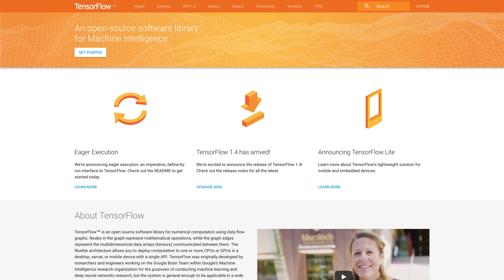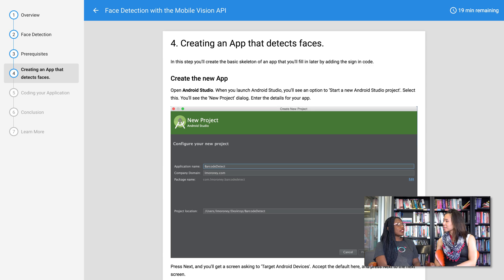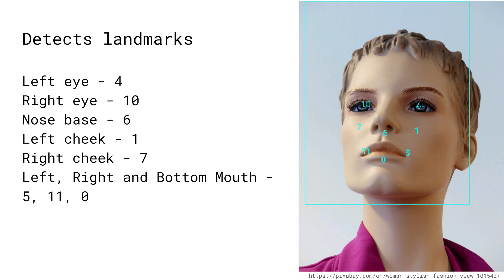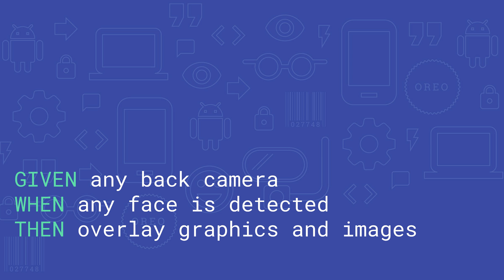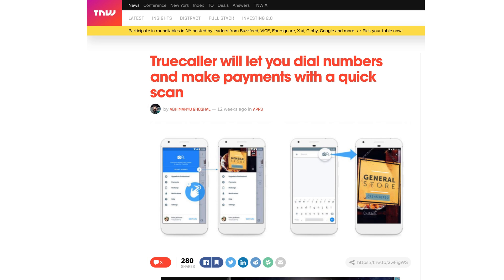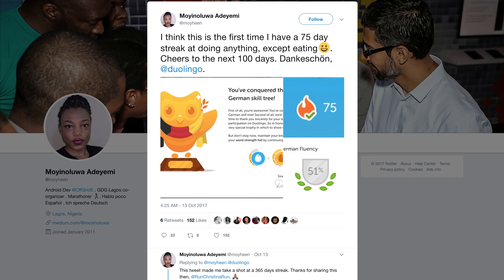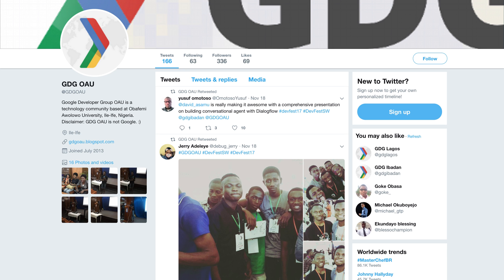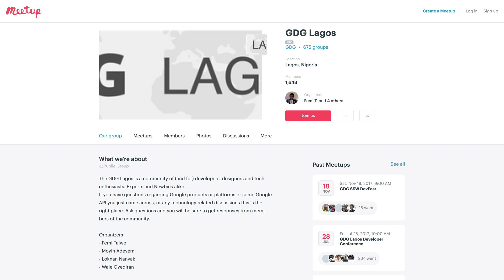Moyinoluwa Adeyemi: Mobile Vision API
While in NYC for Droidcon NYC, Huyen talks to Moyinoluwa Adeyemi, Android developer at Off Grid Electric, to talk about the Mobile Vision API and her work as a co-organizer of GDG Lagos.

(0:14) Droidcon NYC

(0:43) Off Grid Electric

(0:47) Annyce Davis

(0:56) droidcon NYC 2017 - Seeing is Believing: Mobile Vision API Deep Dive

(1:01) Mobile Vision API

(1:11) TensorFlow

(2:42) Code Lab: Face Detection with the Mobile Vision API | developers.google.com
Code Lab: See and Understand Text using OCR with Mobile Vision Text API for Android | developers.google.com
Code Lab: Barcode Detection with the Mobile Vision API | developers.google.com

(2:54) Machine Learning for Android Developers with the Mobile Vision API - Part 1 - Face Detection

(3:03) Machine Learning for Android Developers with the Mobile Vision API - Part 2 - Barcode Detection

(3:07) Machine Learning for Android Developers with the Mobile Vision API - Part 3 - Text Detection

(3:39) Face Detection: Landmarks | developers.google.com

(3:48) Canvas and Drawables | developer.android.com

(5:07) Mobile Vision: MultiProcessor | developers.google.com

(5:12) Mobile Vision: Detector Pipeline | developers.google.com

(6:00) FaceDetector.Builder setMode(int mode) | developers.google.com

(7:02) TrueCaller will let you dial numbers and make payments with a quick scan

(8:43) GDG OAU | Twitter

(8:56) GDG Lagos | Meetup

(9:12) GDG Lagos: 2017 I/O Extended

(9:23) Android Fortnightly by GDG Lagos | GDG Lagos

(10:59) droidcon NYC 2017 - No Internet? No Problem! | YouTube